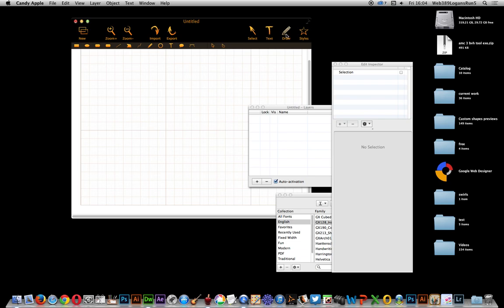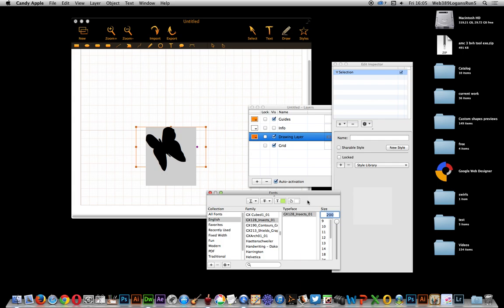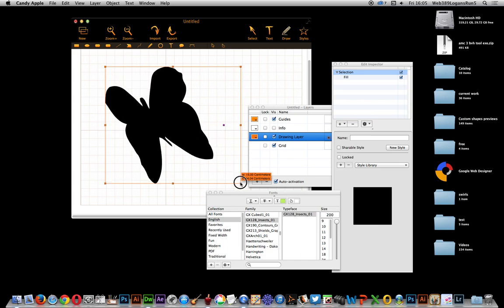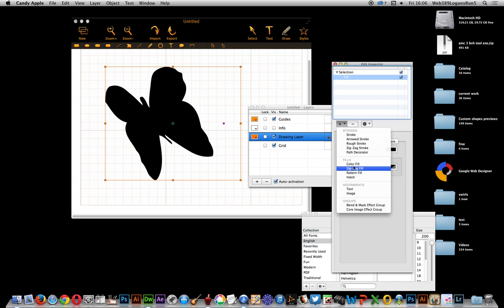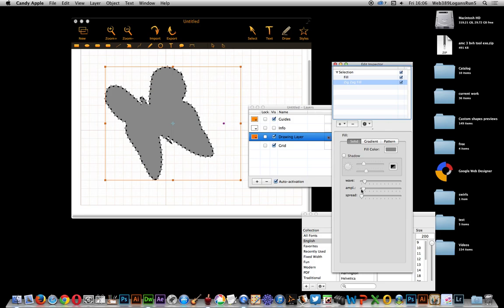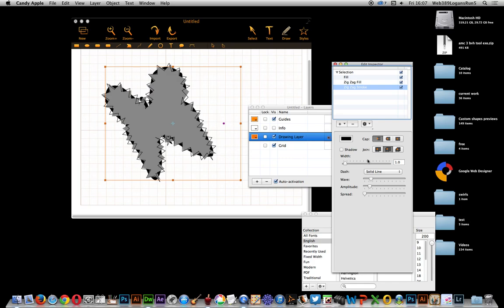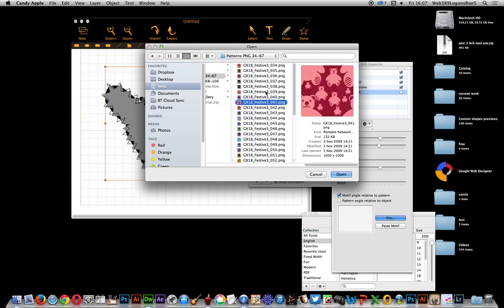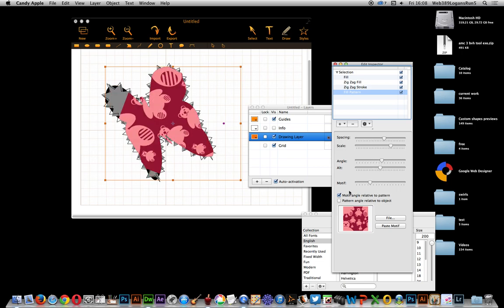Candy apple and text vector designs and zigzags and patterns tutorial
The Candy apple vector software can be used to add some interesting effects to designs such as fonts / type via the text tool (such as the insect font set)